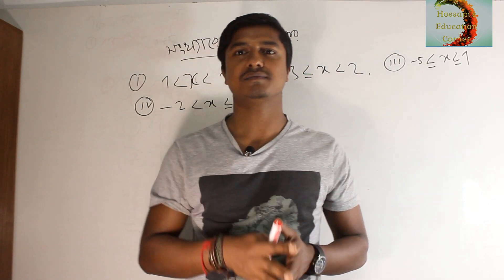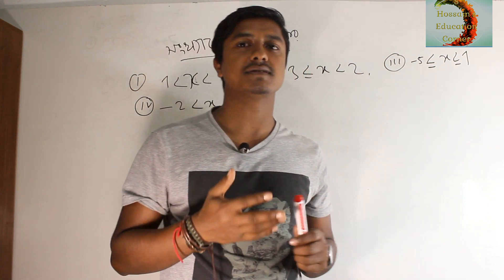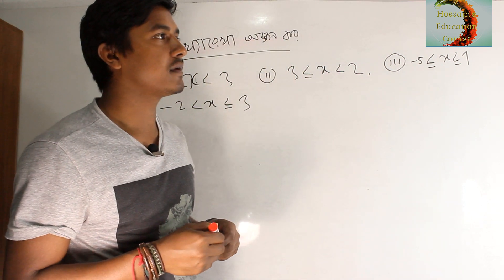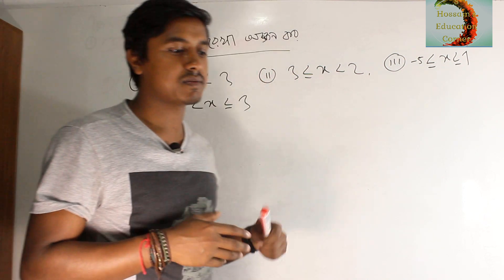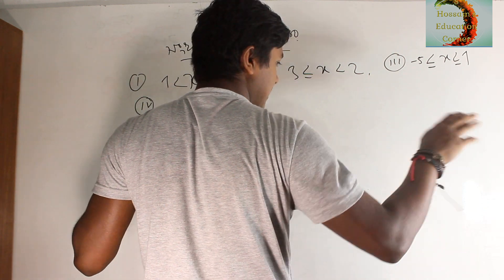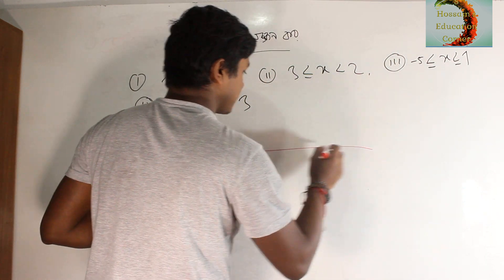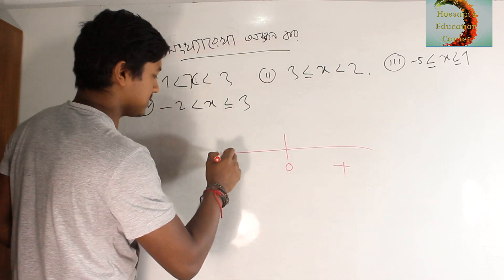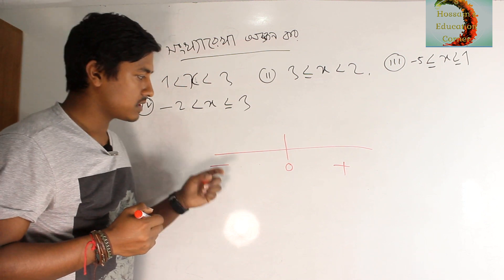সংখ্যারেখা কিভাবে অংকন করতে হয় খুব সহজে-how to draw numberline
যারা যারা সংখ্যারেখা অংকন করতে পারেন না ওর করতে অনেক সমস্যা হয় তারা এই ভিডিওটি দেখতে পারেন। কখন বোল্ট হবে কখন হবে না তা ইজিলি বুজতে পাবেন

Made By Md Shahalam Hossain
বিসিএস ম্যাথ শিখতে চোখ রাখুন চ্যানেলে
এখানে ম্যাথ, ফিজিক্স, কেমিস্টি ও ইংলিশ এর টিউটেরিয়ায়ল পাওয়া যায়
any kind of copywrite is completely forbidden

For any bussiness purpose contact via facebook.